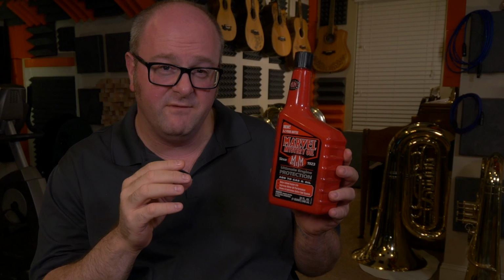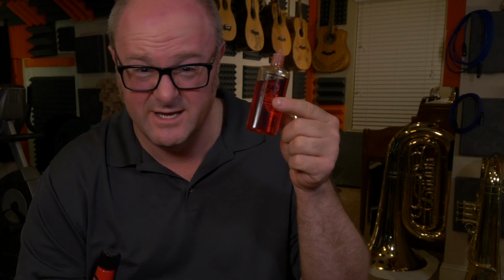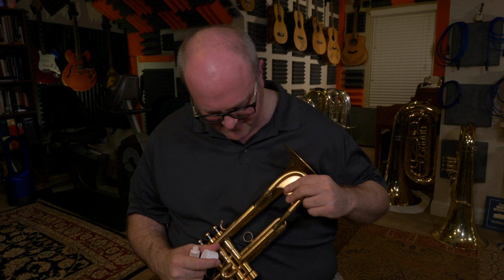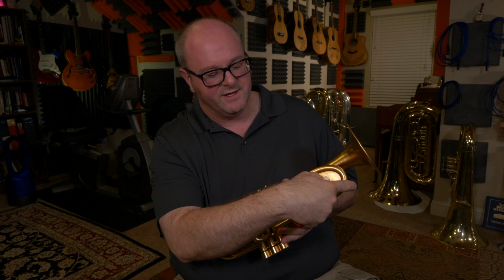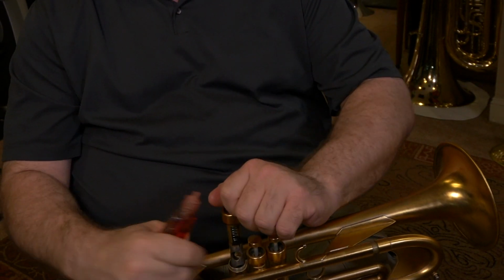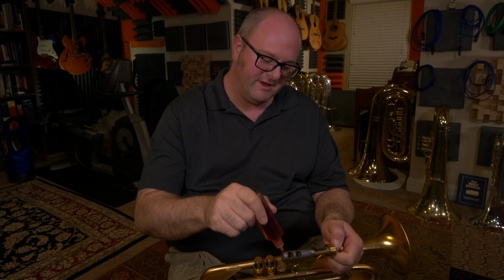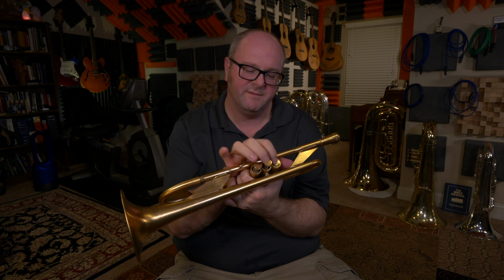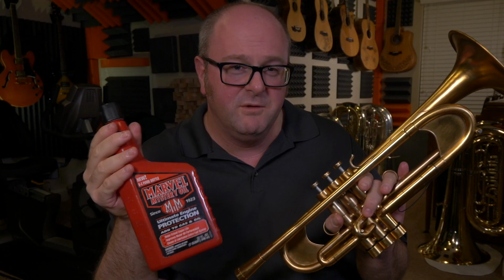How to Oil Your Brass Instrument for Long-Term Storage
In this video I'll show you an inexpensive method for storing your trumpet, trombone, french horn, euphonium, or tuba for extended periods of time. If your valves and slides lock up when you take them out of the case after a while, you need to watch this video! Enjoy.